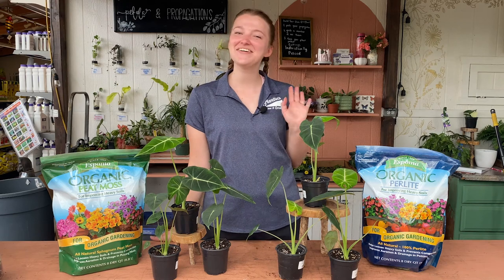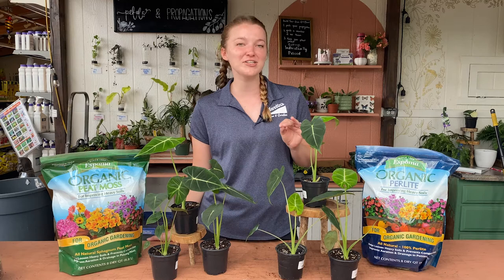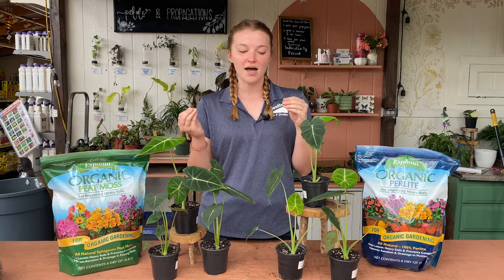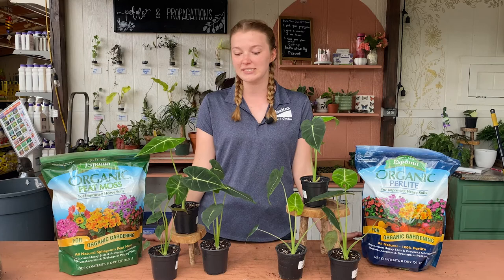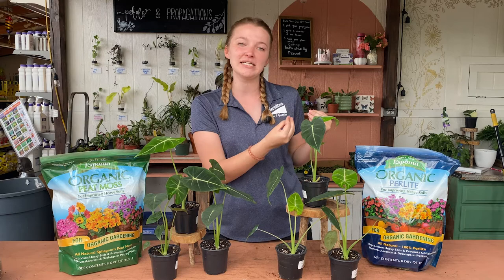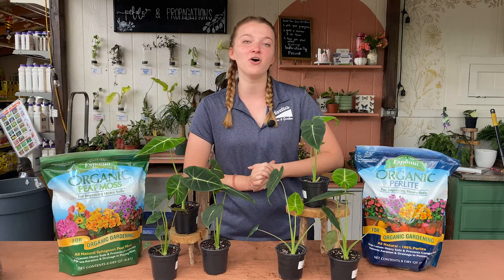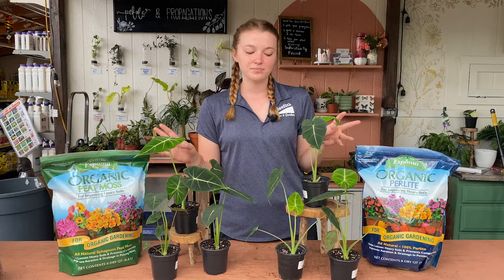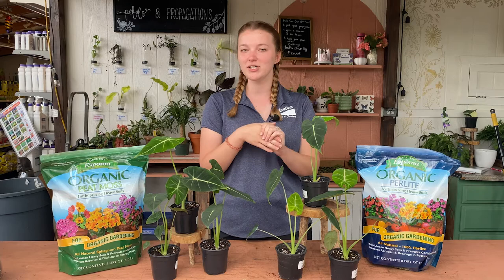Alocasia Frydek - Houseplant of the Week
Martin's Home & Garden's latest featured Houseplant of the Week is... Alocasia frydek!

Alocasia frydek is known for its soft, velvety leaves that turn a dark green as they mature. Its fantastic foliage and its easy care requirements make it a popular addition to houseplant collections!
0:00 Introducing Alocasia Frydek
Is Alocasia frydek toxic to pets?
Are Alocasia frydeks easy to care for?

0:49 Best Light for Alocasia Frydek
What kind of light does Alocasia frydek like?
Can Alocasia frydek handle direct light?
Can Alocasia frydek tolerate low light?

1:49 Watering Alocasia Frydek
When should I water Alocasia frydek?
Can Alocasia frydek get root rot?
Should you let Alocasia frydek completely dry out?

2:38 Increasing Humidity Around Alocasia Frydek
Does Alocasia frydek need high humidity?
How can I increase humidity around houseplants?

3:19 Repotting Alocasia Frydek
What type of soil mix is best for rAlocasia frydek?
What kind of pot is best for Alocasia frydek?

4:30 Alocasia Frydek Care Summary
Martin's Home & Garden is a full-service garden center in Murfreesboro, TN.